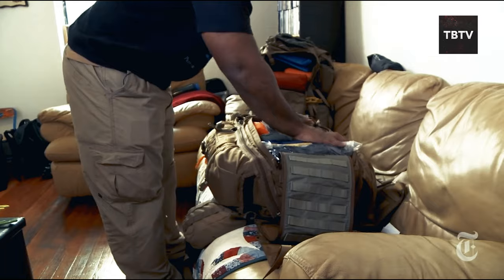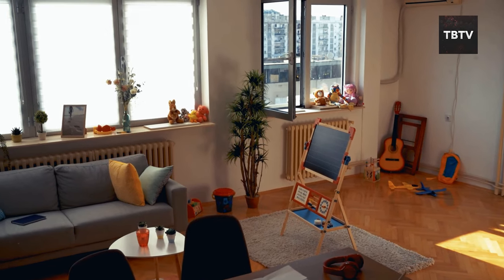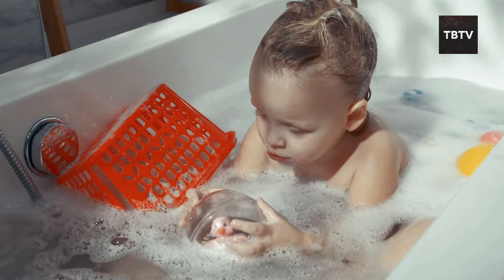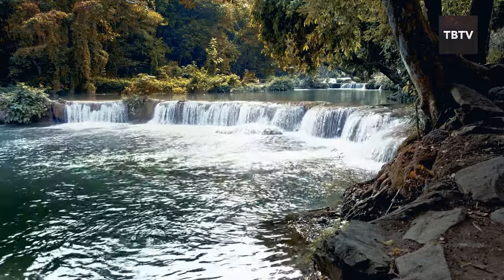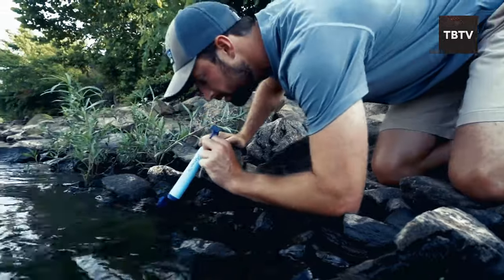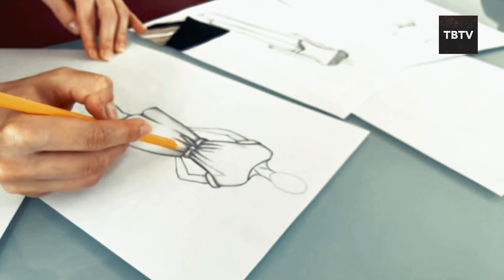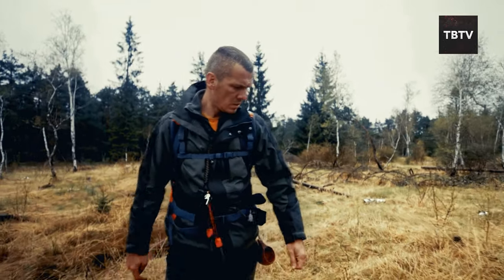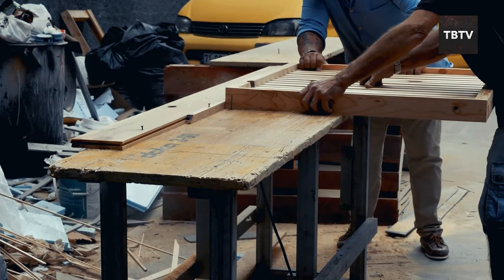The Only Guide You’ll Need To Bug In & Stay Safe At Home (Bugging In 101)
Bugging in essentials and emergency preparedness are crucial for ensuring your safety during an emergency. In this video, we dive into everything you need to know about preparedness for disaster and how to secure your home effectively. From the best emergency supplies to practical home security for preppers, we cover it all. Learn about the essential steps to take for emergency preparation and maintaining safety during an emergency.

In "The Ultimate Guide to Bugging In & Staying Safe at Home," we provide you with a comprehensive overview of bugging in essentials. Whether you're new to the concept or looking to enhance your existing emergency plans, this guide is for you. Our goal is to help you understand the importance of emergency preparedness and how to effectively prepare for any disaster that may come your way.

We discuss the necessary emergency supplies you should have on hand and the strategies for emergency preparation that will keep you and your loved ones safe. Learn about the best practices for home security for preppers to ensure your home is a safe haven during uncertain times. We also cover key aspects of maintaining safety during an emergency, giving you peace of mind knowing that you are well-prepared.

Bugging in essentials are the foundation of staying safe at home during a disaster. In this video, we outline the critical emergency supplies you need, from food and water storage to medical kits and communication devices. We emphasize the importance of emergency preparedness and how to create a solid emergency preparation plan tailored to your needs.
If you're serious about emergency preparedness, this video is a must-watch. We provide valuable insights and practical advice that will help you build a comprehensive bugging in essentials kit and develop a robust emergency preparation plan.

Don't miss out on this essential guide to emergency preparedness. Make sure you're ready for any situation by following our comprehensive advice on bugging in essentials and safety during an emergency.

Keep watching to see bugging in essentials, emergency preparedness, preparedness for disaster, emergency preparation, home security for preppers, emergency supplies, safety during an emergency, emergency supplies.

Inspired by Motherland, Finance Daily, Finance Economist, Financial Flash, and Frugal Recipes.

Inspired by The Ultimate Guide to Bugging In & Staying Safe at Home ..

Inspired by Prepper's Guide to Bugging In After SHTF ..

Inspired by Guide to Bugging In your House for Disaster Scenario's ..

Inspired by How to Protect Your Home from Looters while Bugging In ..

Inspired by Ultimate Bugging In Strategies for Urban Preppers ..

Also check out: 17 Items You Can’t Be Without In a Disaster (And Might Not Survive Without) ..

0:00 Intro
0:20 Home Defense
3:18 Sanitation
5:45 Essential Items
8:17 Lifeblood of Survival
10:42 Communication
12:42 Mental Health
14:49 Finances
16:21 Post-Disaster Actions
18:12 Recovery Plan